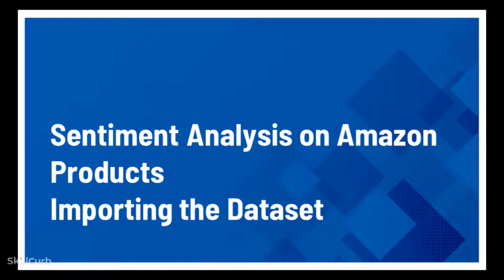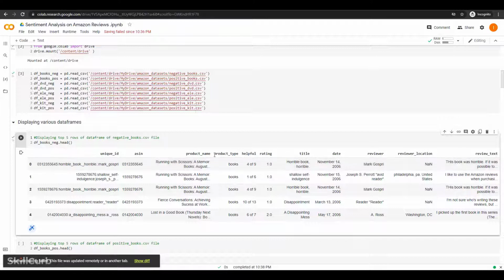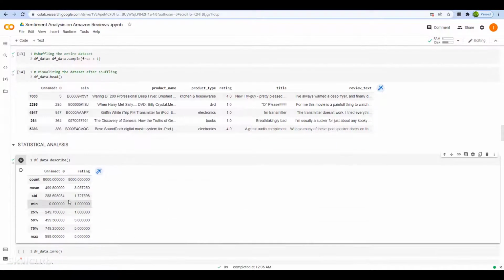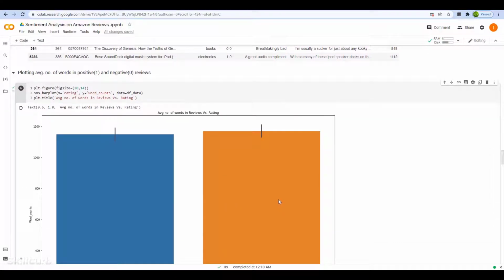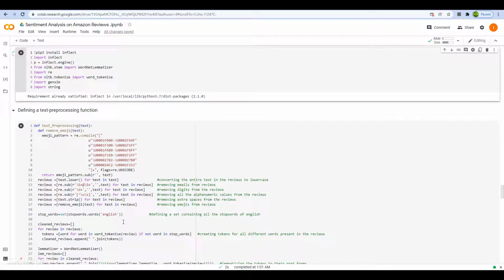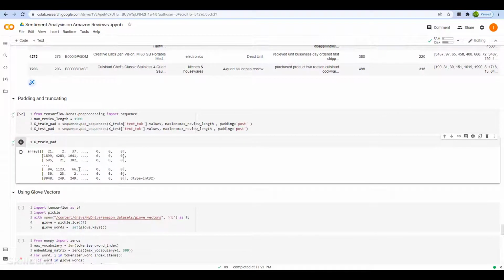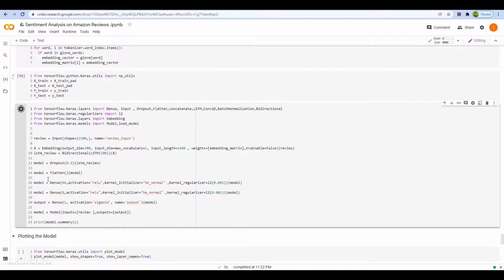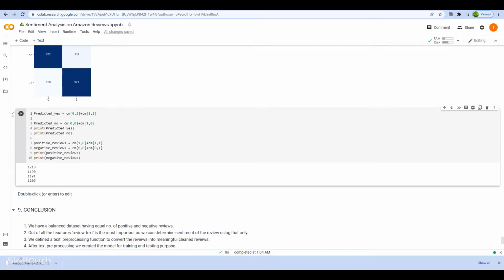Sentiment Analysis on Amazon Product Reviews 2022 | Deep Learning with Keras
In this video lecture we will demonstrate a complete project on how you can train a deep learning model with the help of Keras library on Sentiment Analysis for the Amazon Product review dataset using the local environment. The project starts from the basics of loading the dataset from your current directory, importing it to the Jupyter Notebook in Colab, performing the exploratory data analysis for data cleaning/feature engineering. Then the project focus on splitting the dataset followed by training the model, deploying it and evaluating the customer churn prediction. The project also involves the evaluation of the model performance.